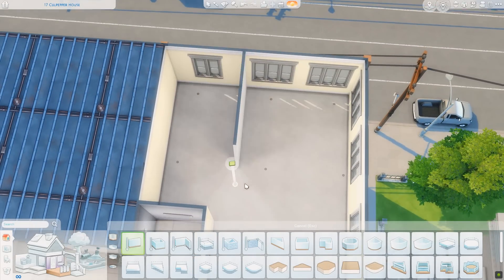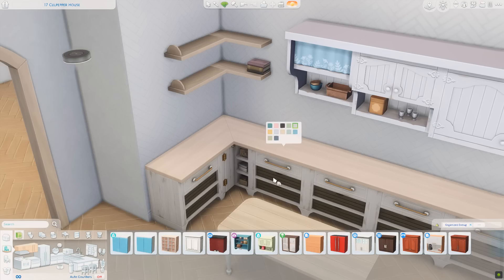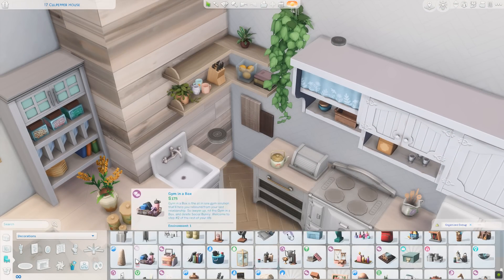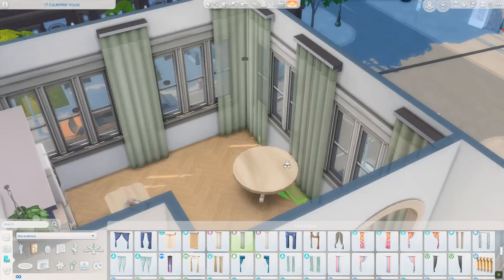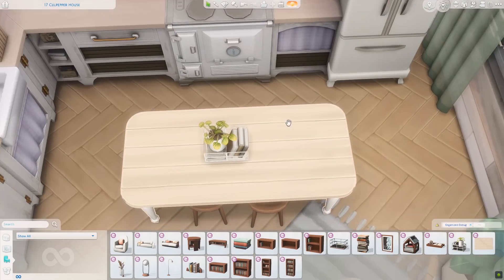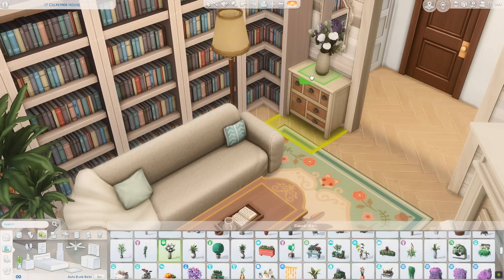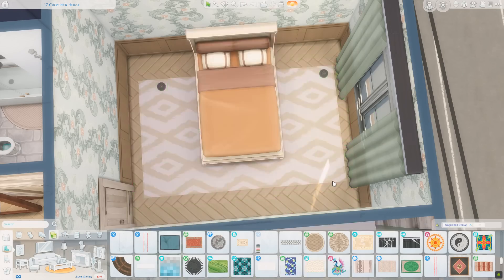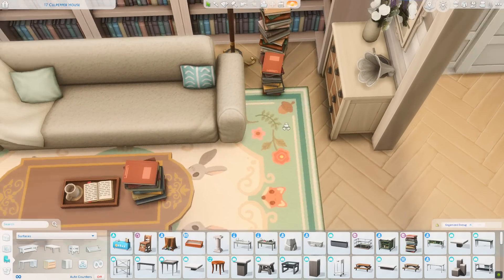Cottagecore Apartment 🌿 // The Sims 4 Speed Build: Apartment Renovation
Today I am decorating an apartment in a Cottagecore Aesthetic! Let me know what you think!

World: San Myshuno
Lot Name: 17 Culpepper House
Lot Size: Apartment
Rooms: 1 Bed, 1 Bath
Cost: §N/A

Recording: NVIDIA GeForce Experience:
Streaming: OBS
Editing: Adobe Premiere Pro
Graphics: Adobe Photoshop